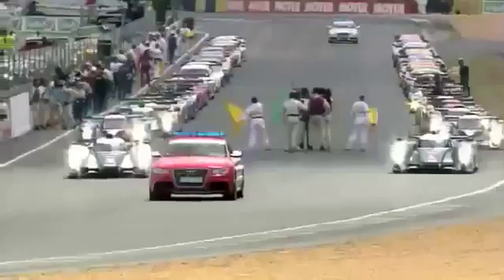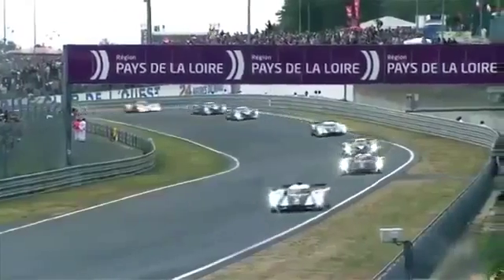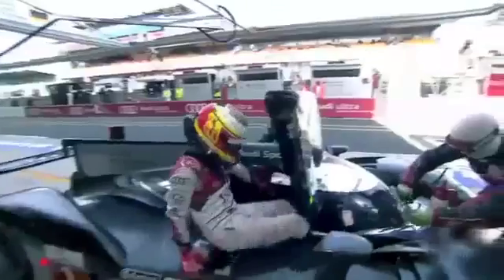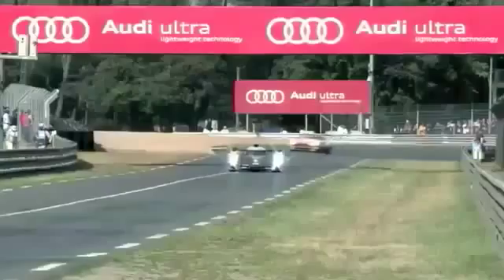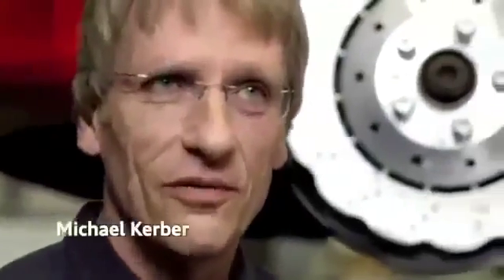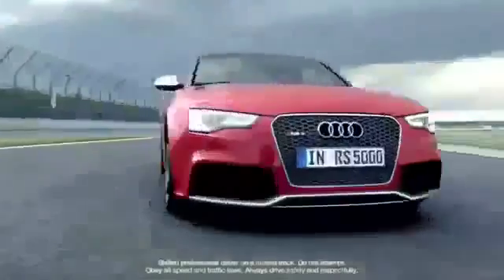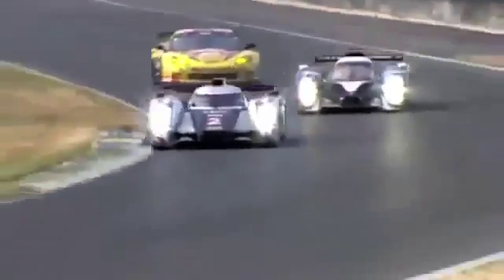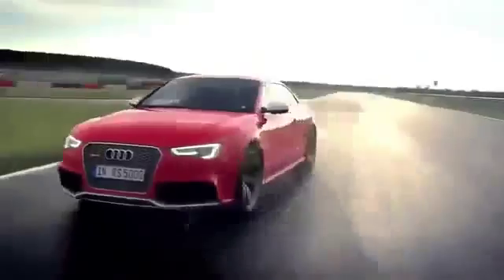Audi RS Moments of Truth 2011 Audi ultra